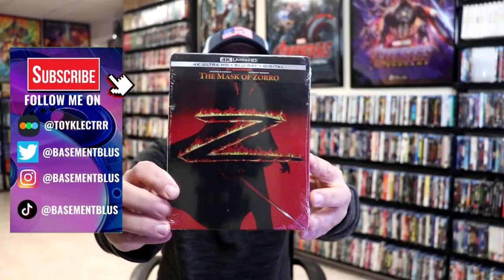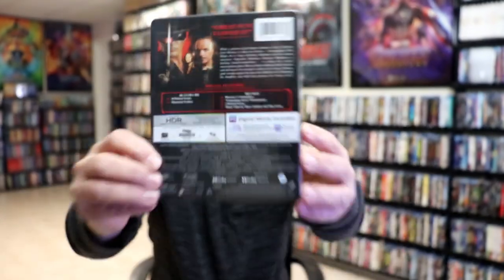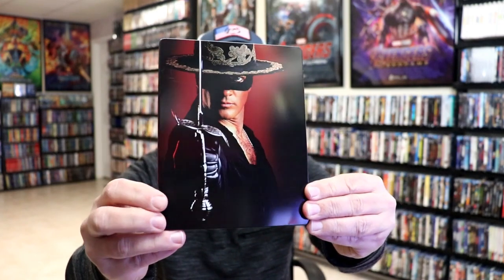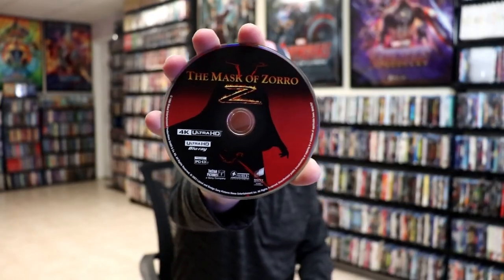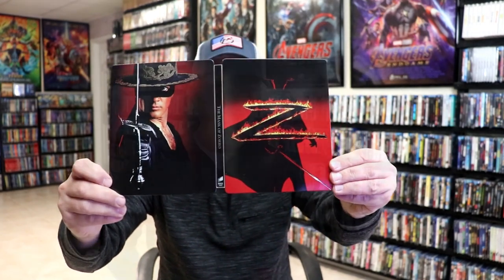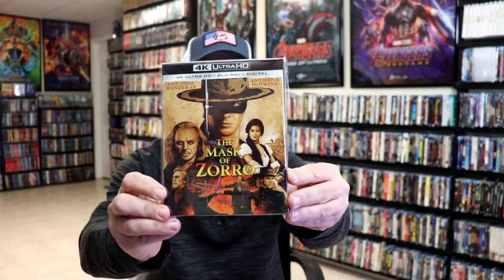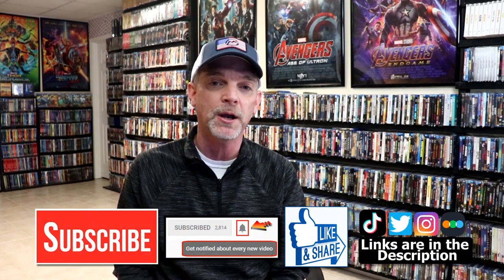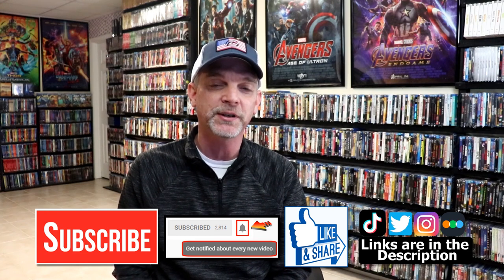The Mask Of Zorro 4K Ultra HD + Blu-ray Steelbook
Check out The Mask Of Zorro 4K Ultra HD Blu-ray Steelbook!

► Add the 4K Ultra HD steelbook to your collection
► Add the 4K Ultra HD to your collection